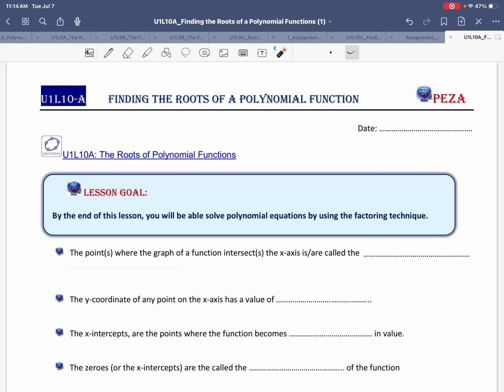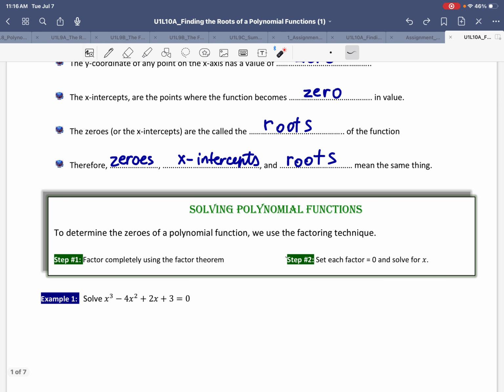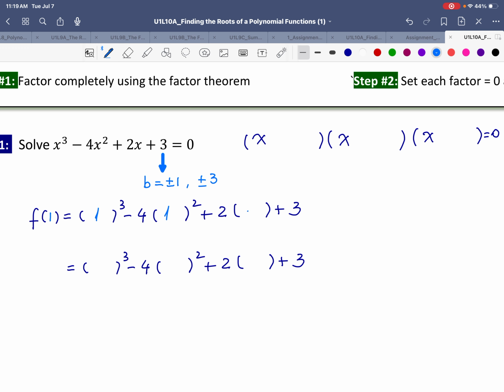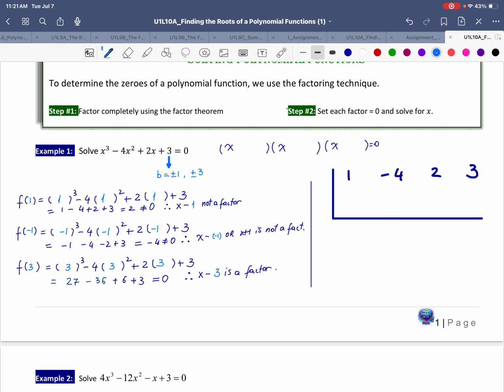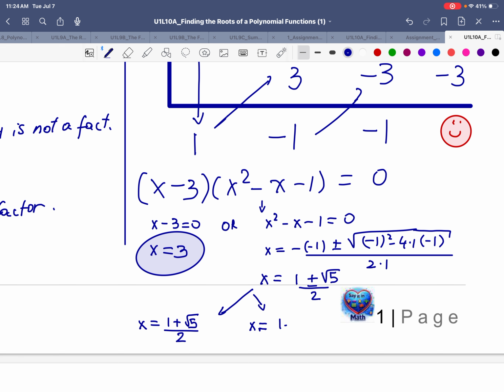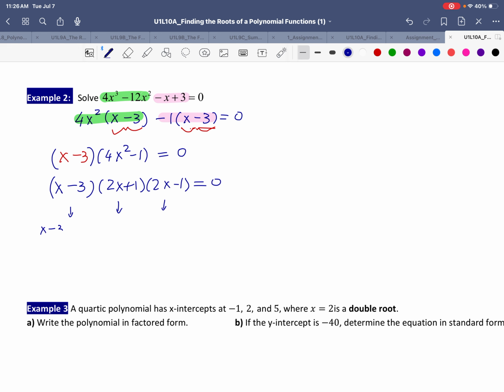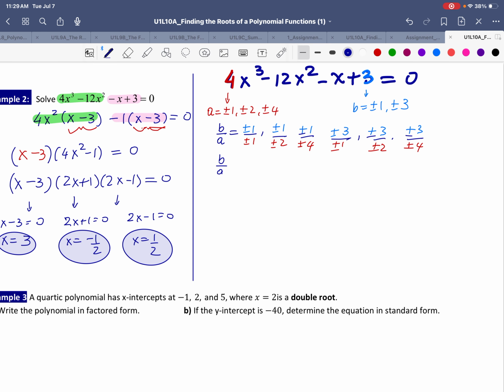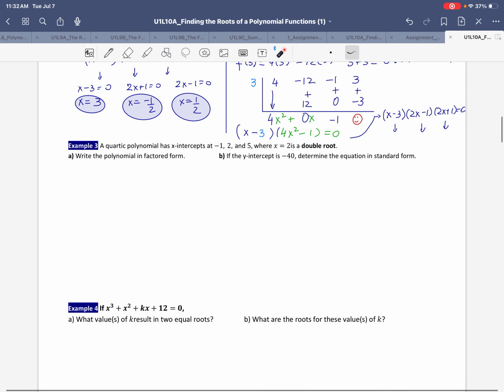U1L10A - P1 Finding the Roots of a Polynomial FUNCTION